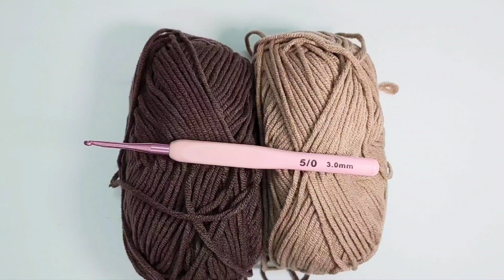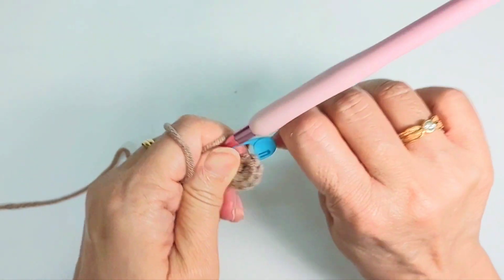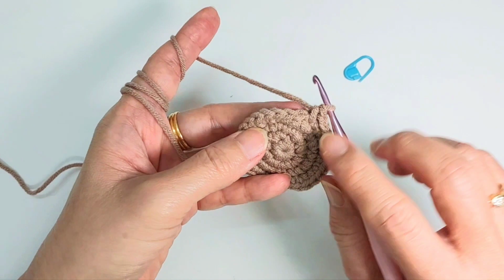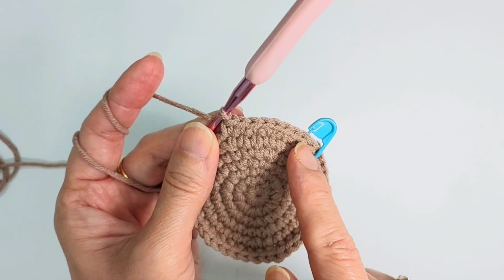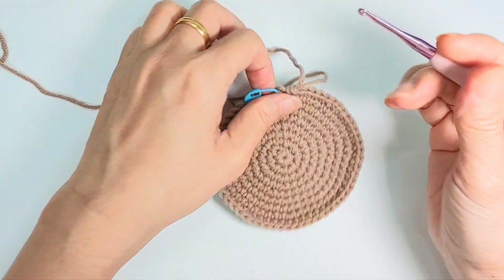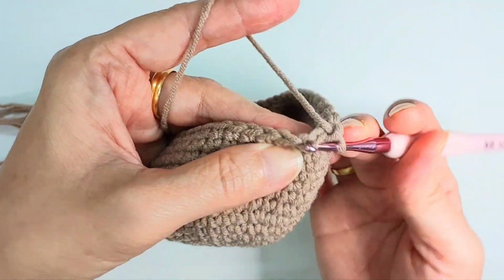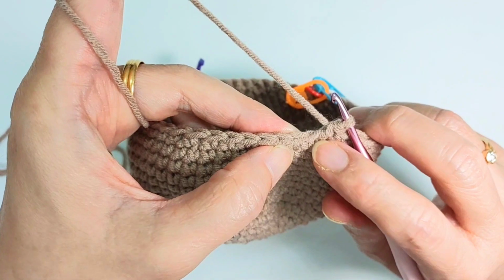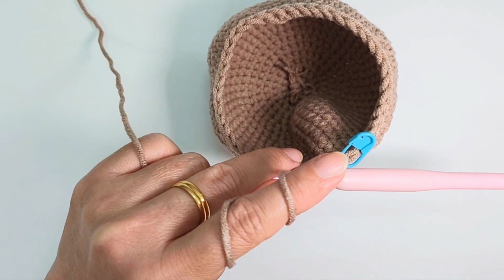Auntie Nat's Crochet - BTS - BT21- My Version Of Shooky (Head, Part 1/3)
This is another member of BT21, Shooky. Another palm size cute squishy. Make using cotton yarn and some stuffing. The tutorial video is easy to follow, even for beginners. If you like this, I am sure you will like the other members of the BT21.  So keep an eye for the others.

Thank you for your support and see you in my next post.